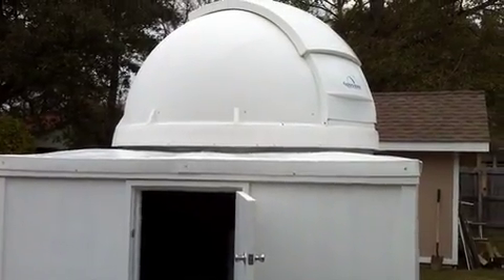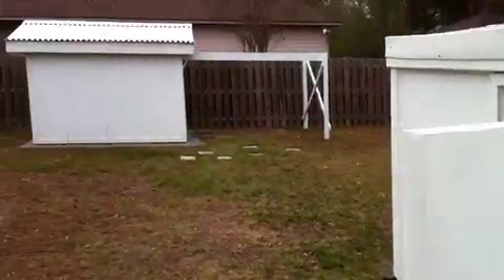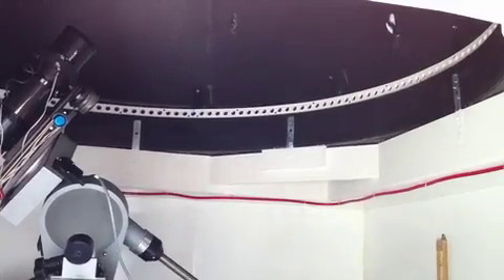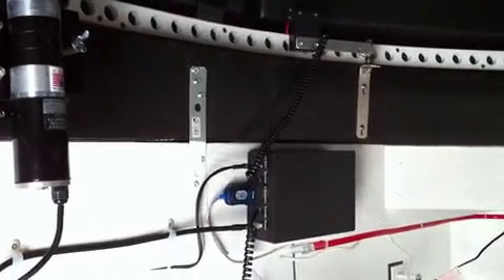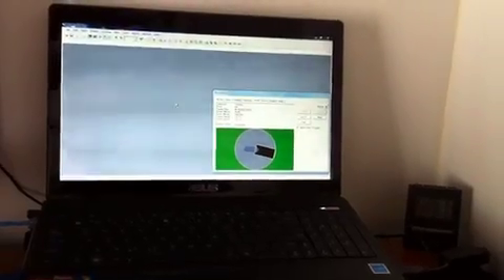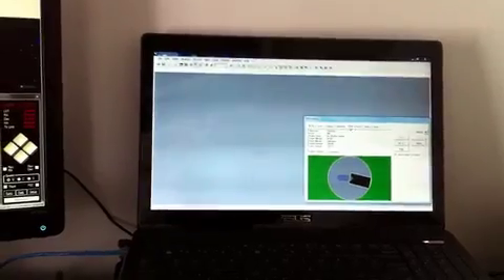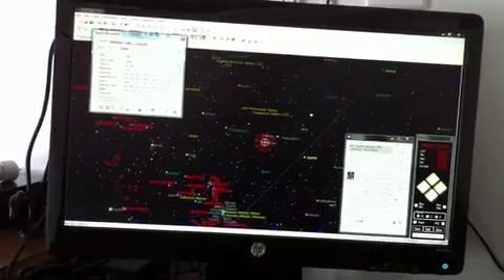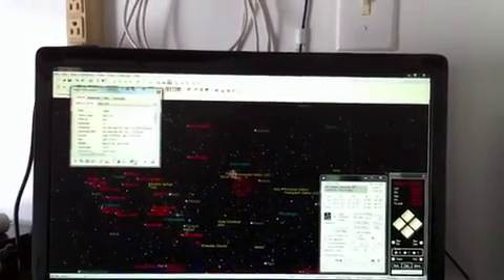Stark Bayou Observatory - iPhone.m4v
Movie showing the automation of my observatory